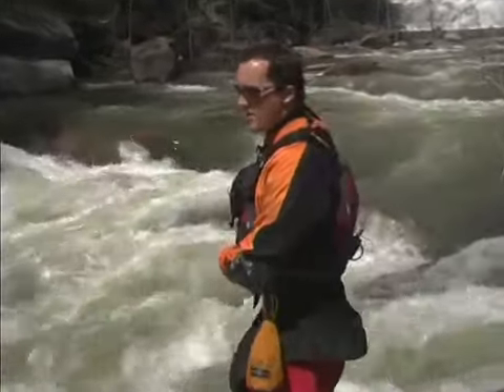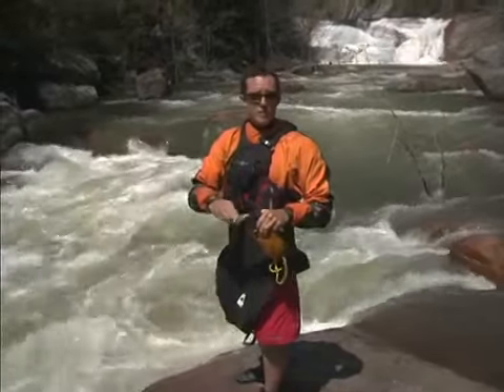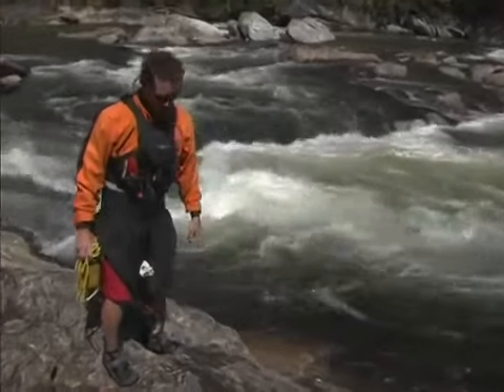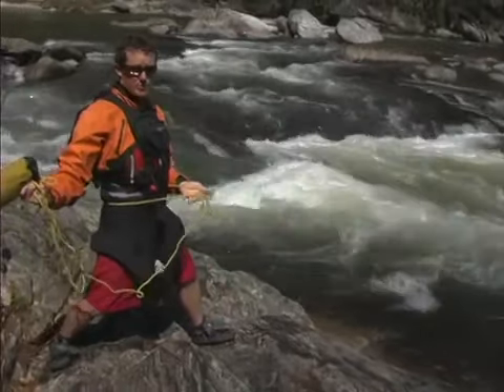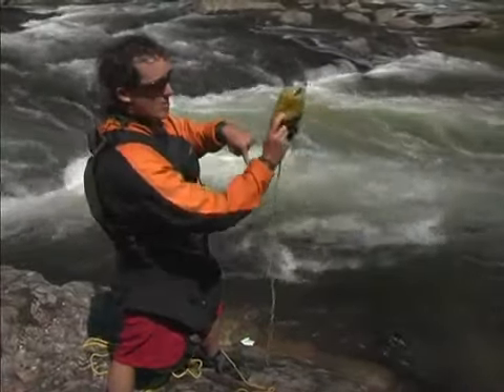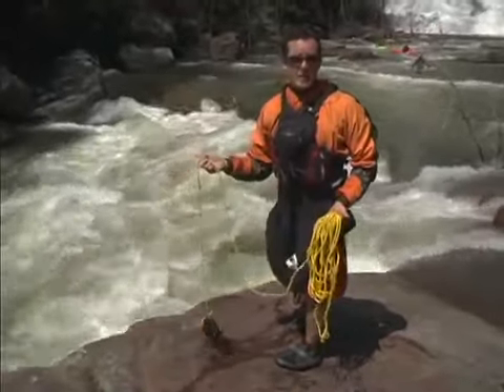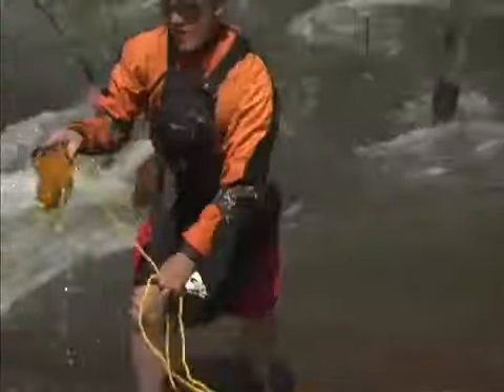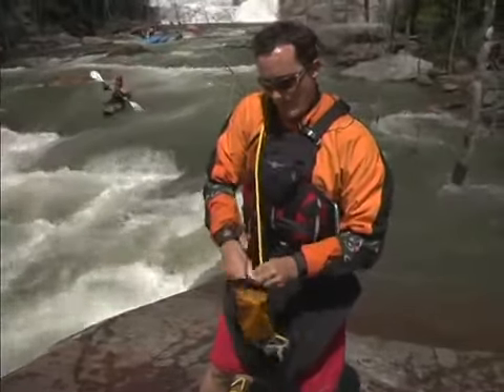Using a Throwbag